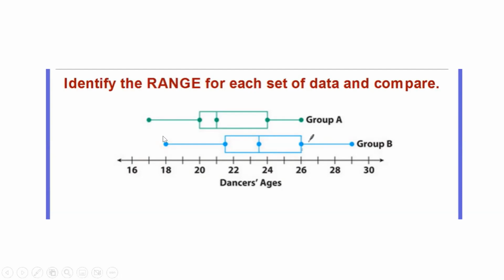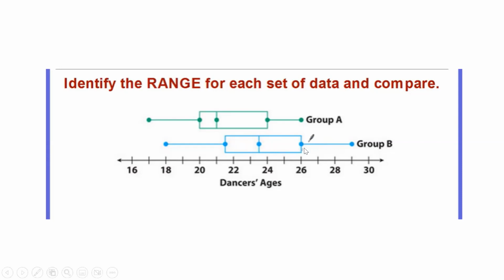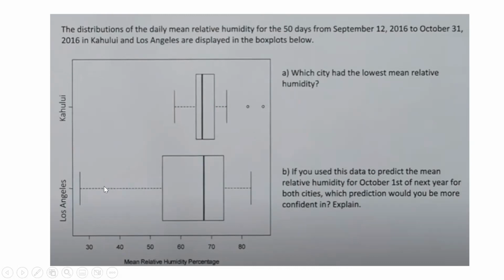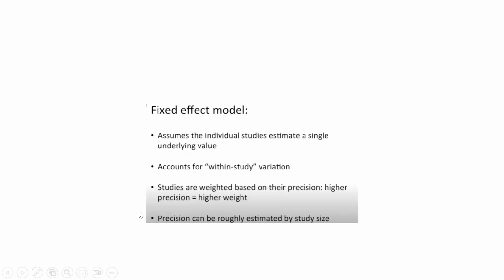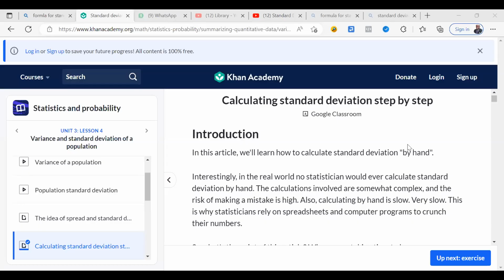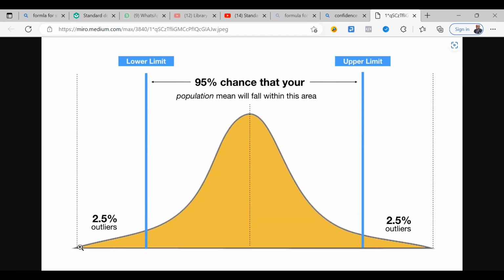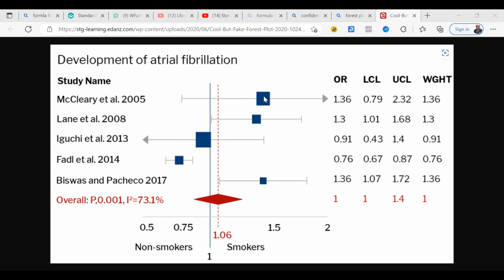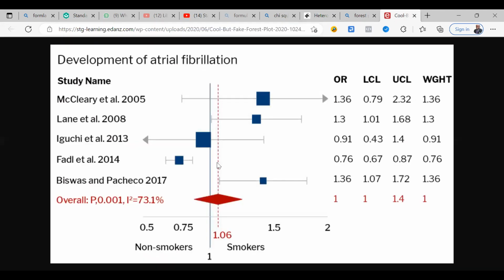Box and whisker plot, Standard Deviation, forest plot, confidence interval, (Epidemiology 27/02/23)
Box and whisker plot, Standard Deviation, forest plot, confidence interval, 27/02/23